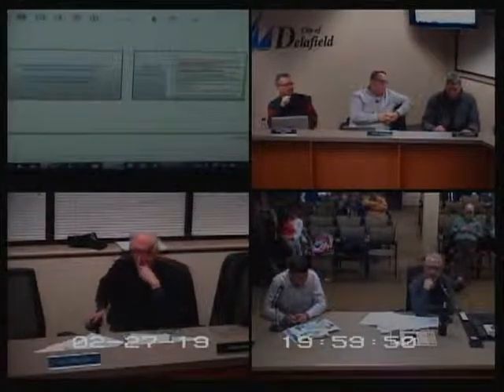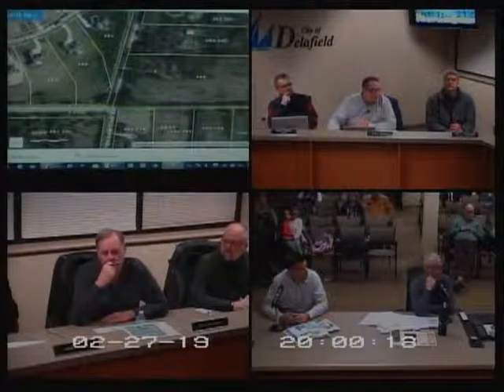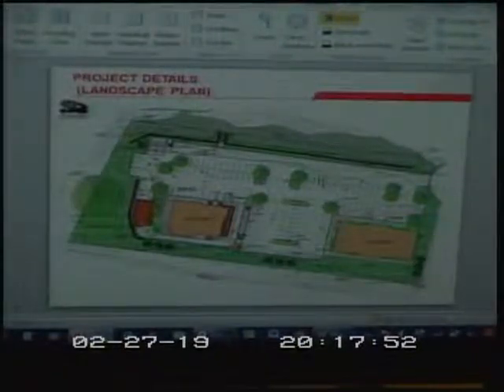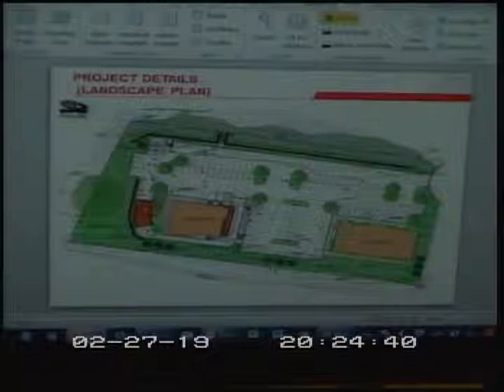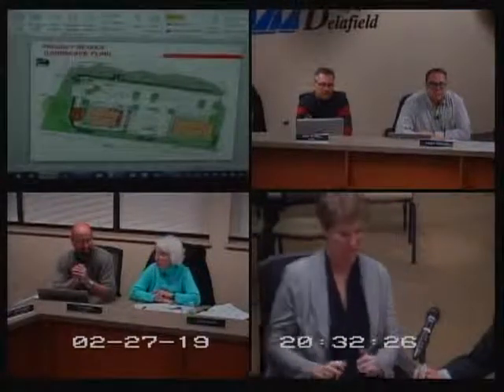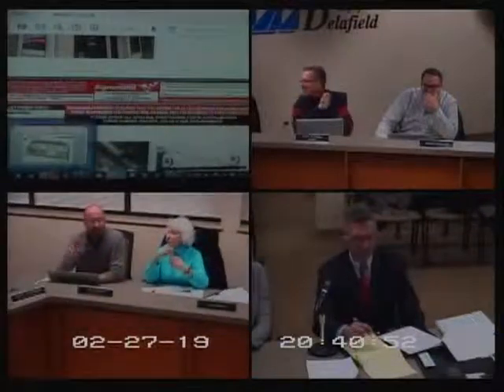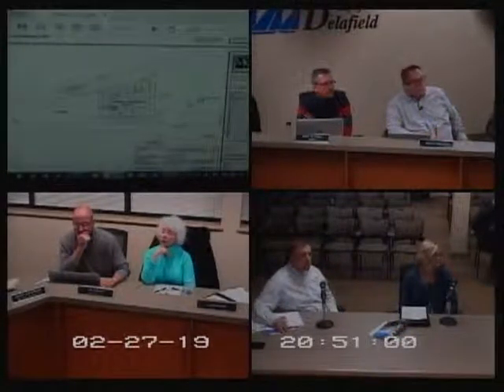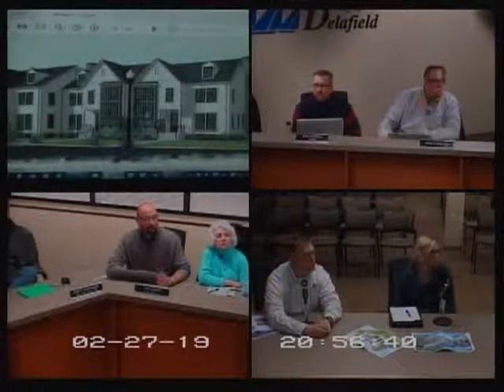2019-02-27 City of Delafield Plan Commission Meeting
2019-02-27 City of Delafield Plan Commission Meeting